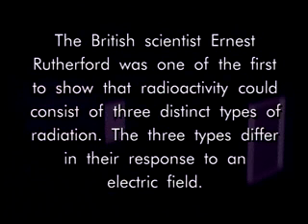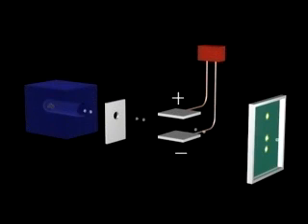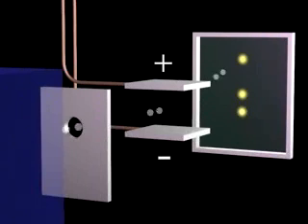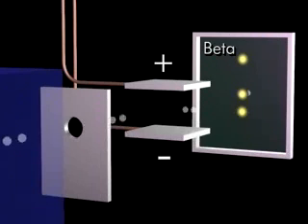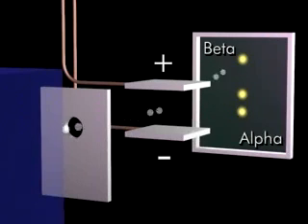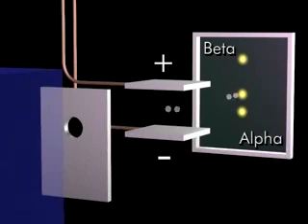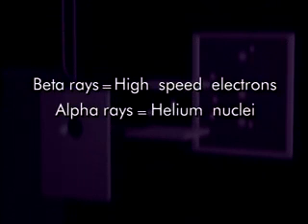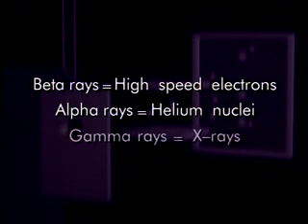Differentiating Alpha, Beta and Gama Waves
If you have a stream of radiation, how do you determine what types of radiation it is made up of?